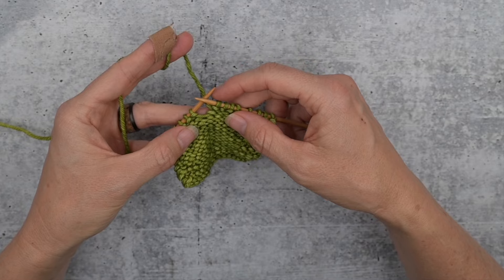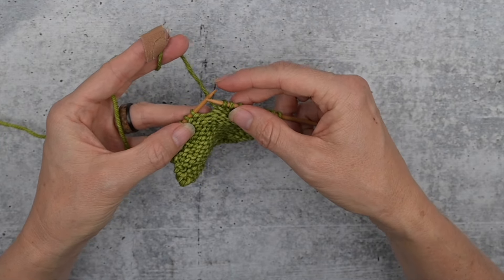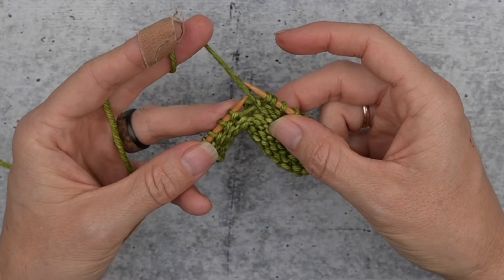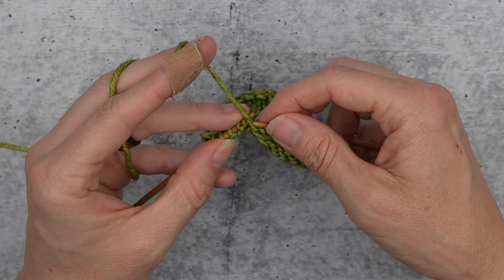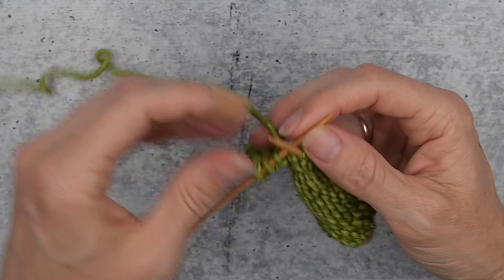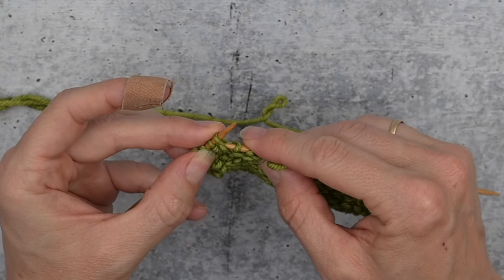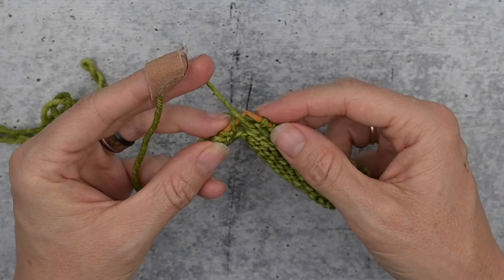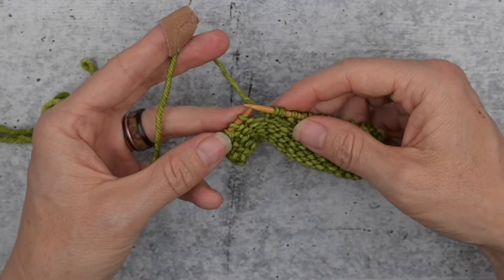M1P make one purlwise - a knitting tutorial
TIMESTAMPS
00:00 continental
0:50 tip for English/throwers
1:05 tip for lifting if awkward